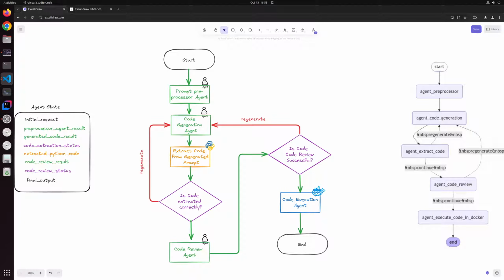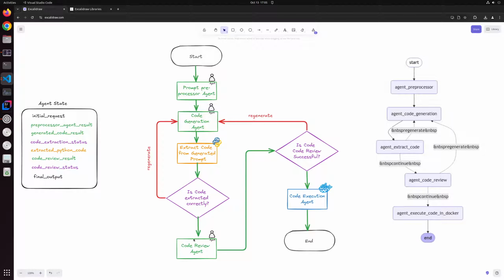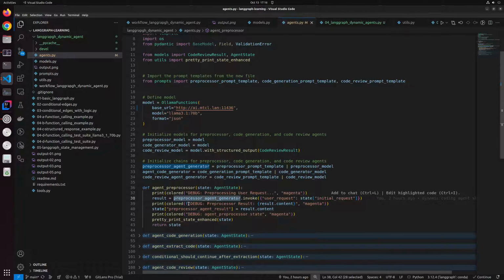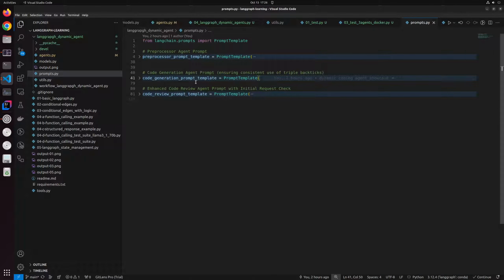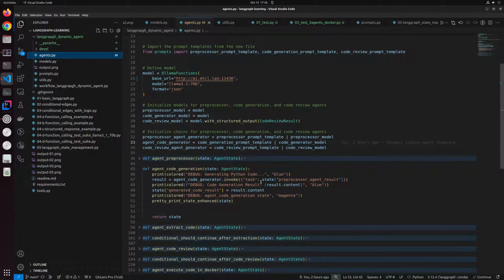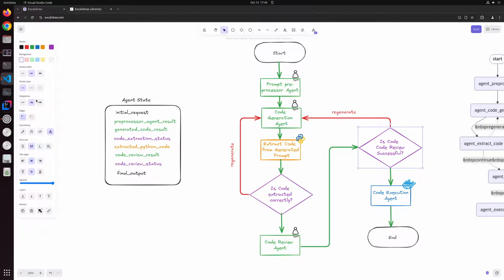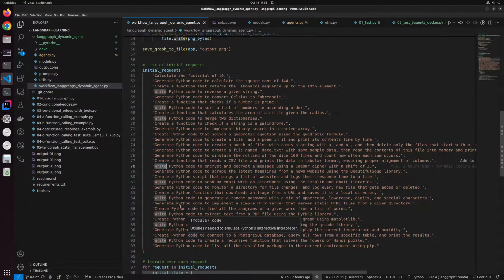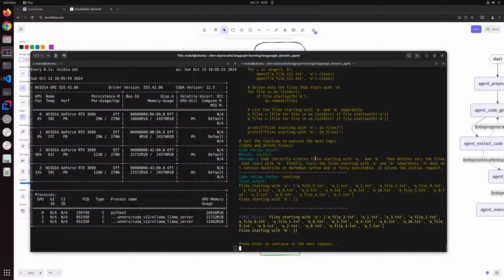LangGraph: Building a Dangerously Smart AI Agent – Dynamic Code Generation & Execution!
Get ready to witness the power of a dangerously smart AI! In this thrilling tutorial, we dive into LangGraph, a revolutionary framework that orchestrates dynamic agents capable of generating, reviewing, and executing Python code in real-time. Watch as this AI autonomously transforms your natural language requests into executable code, reviews it for errors, and safely runs it inside a Docker container. 🚀

This isn’t just any AI—it's an agent that learns, adapts, and even retries until perfection, all while ensuring the safety of your system. You’ll see how we build this agent step-by-step, leveraging LangGraph's StateGraph and advanced workflows. Whether you're new to LangGraph or an enthusiast, this video will show you how to push the boundaries of AI development!